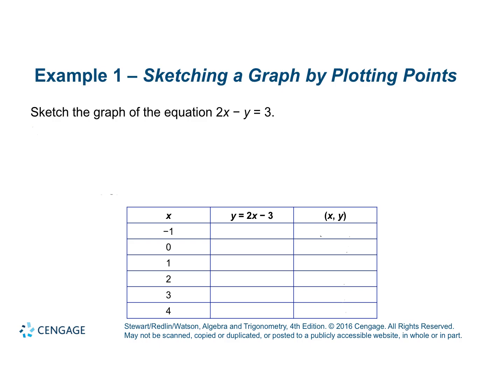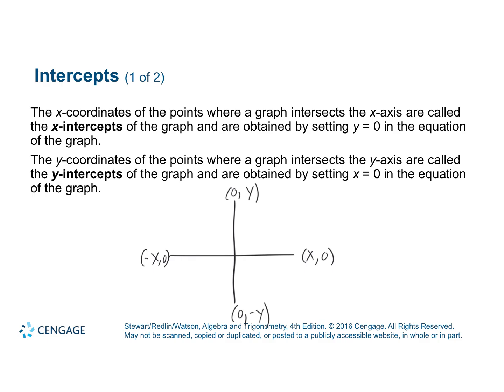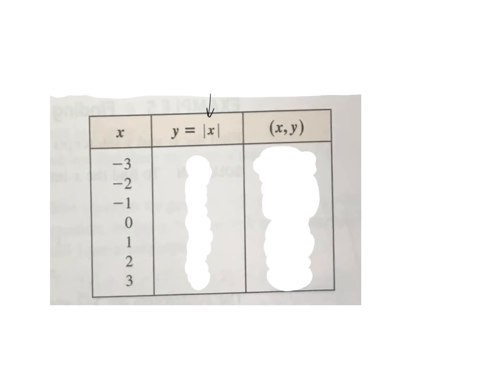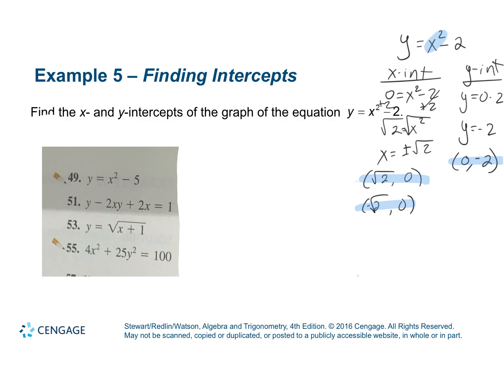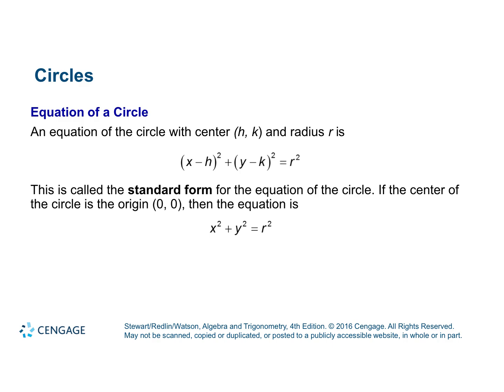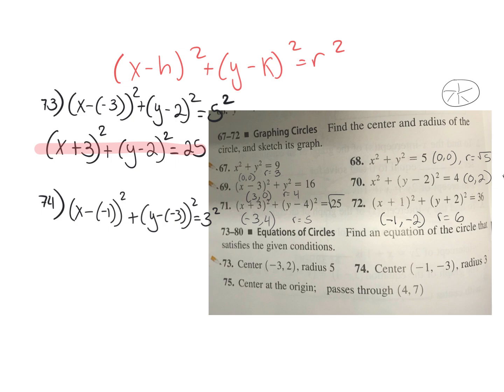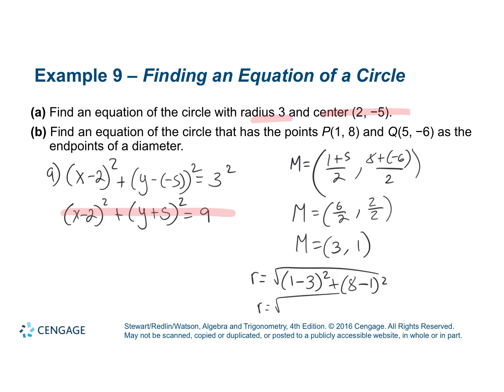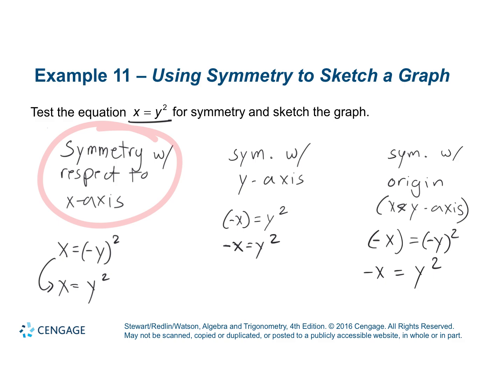1.2+Graphs+of+Eq+in+2+Variables+Circles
00:00 Slide 1
03:23 Slide 2
05:31 Slide 3
09:30 Slide 4
11:11 Slide 5
13:32 Slide 6
17:00 Slide 7
17:30 Slide 8
23:32 Slide 9
26:22 Slide 10
27:37 Slide 11